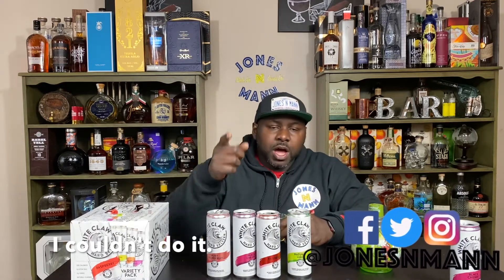White Claw - Mann Up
Mann takes on the Claw in this Mann up episode!